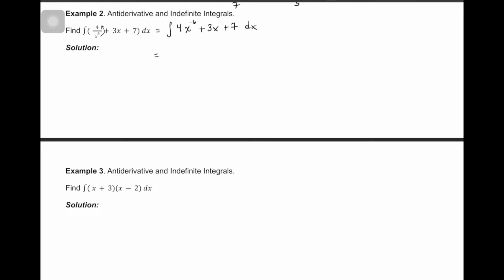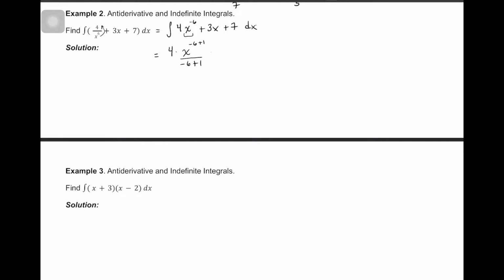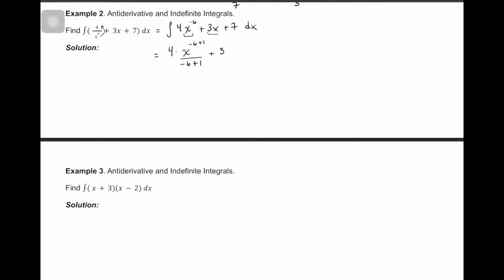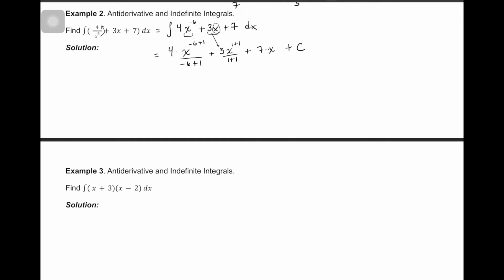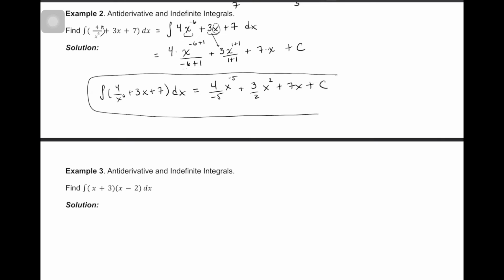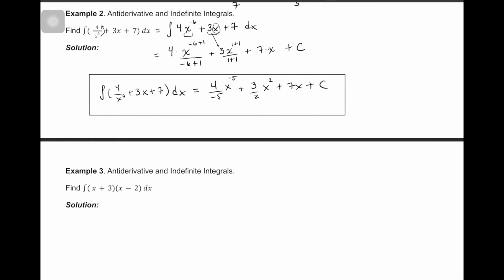5.1 - *Ex. 2 Antiderivative and Indefinite Integrals